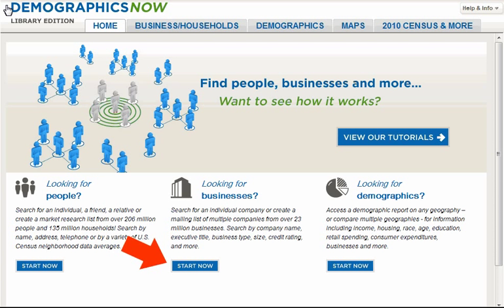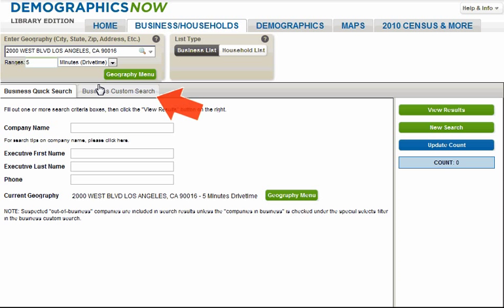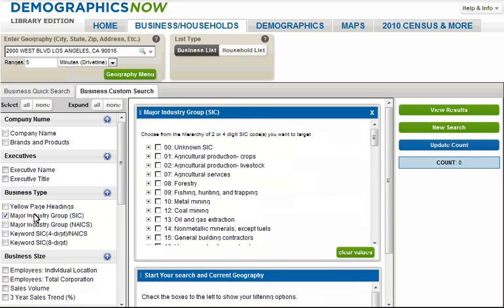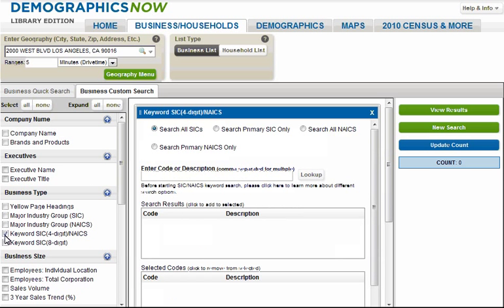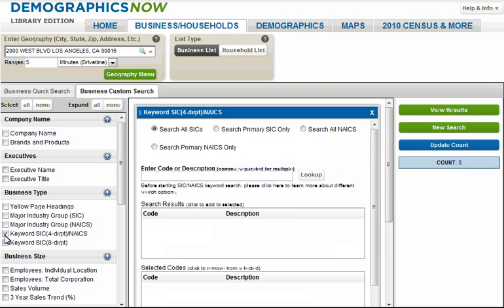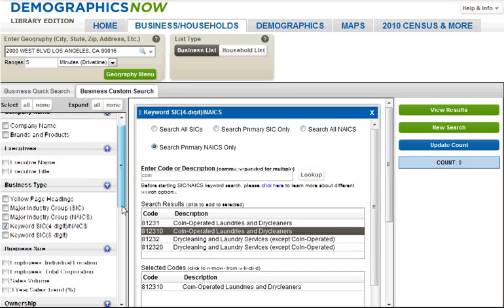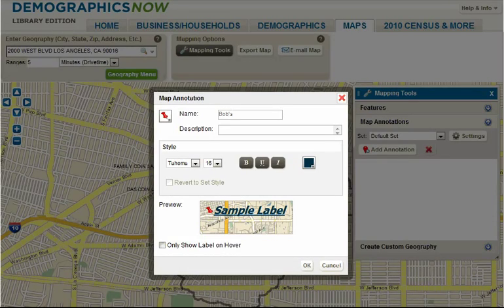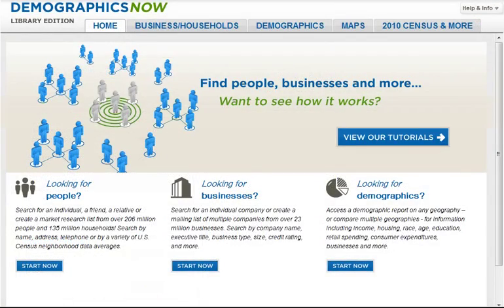Using Gale's DemographicsNow: Business & People - Finding your Competition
Gale's DemographicsNow provides a quick and accurate solution to identifying who your competition is. Find your competition, map their locations, and print out a business summary on each of them.  It's that easy with DemographicsNow.